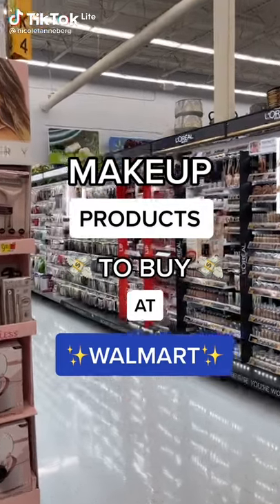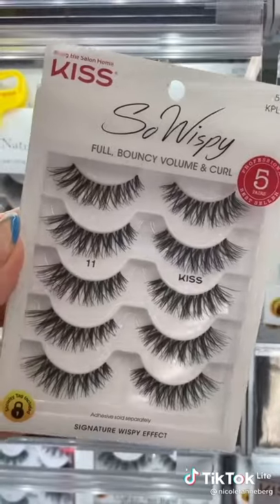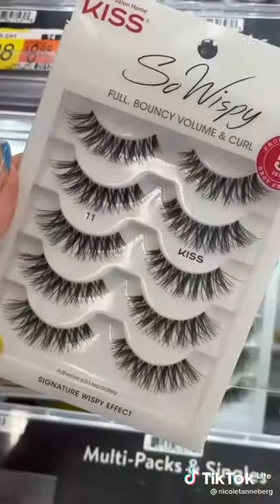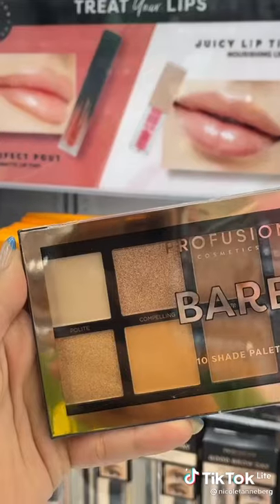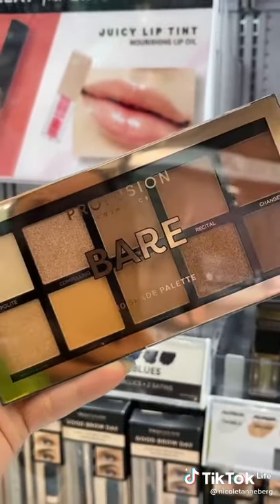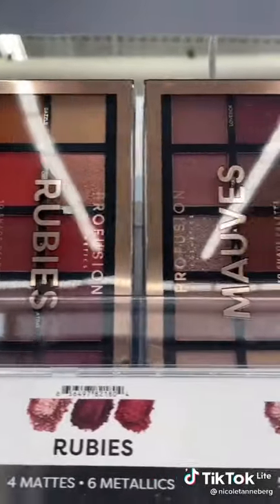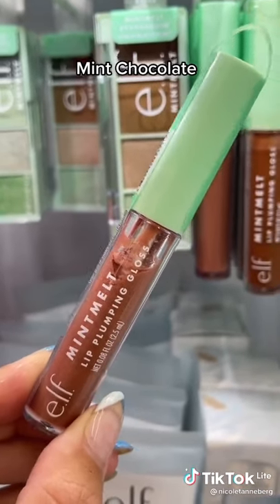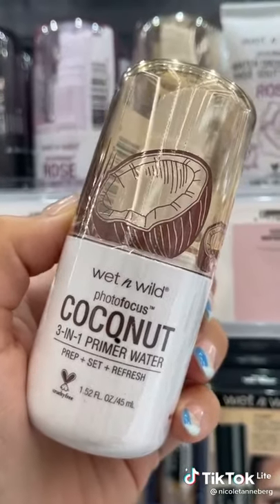Where to get the best make up or order from...